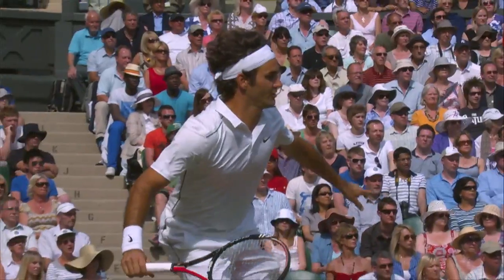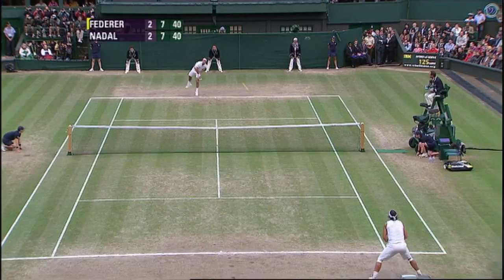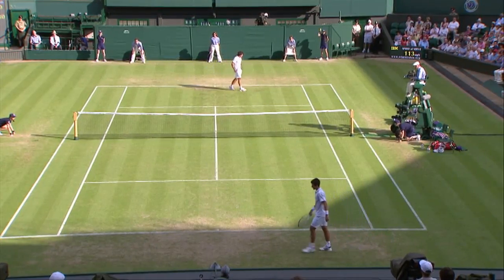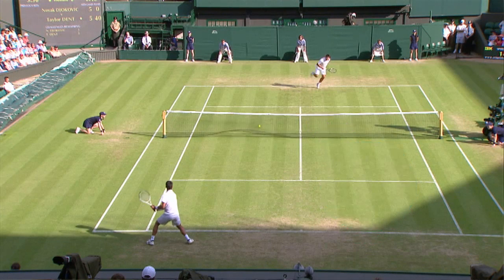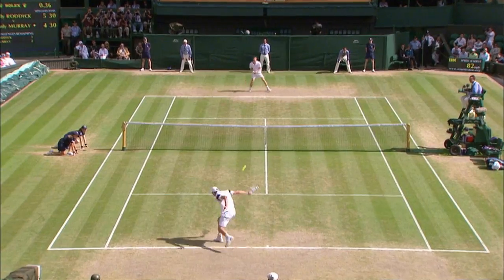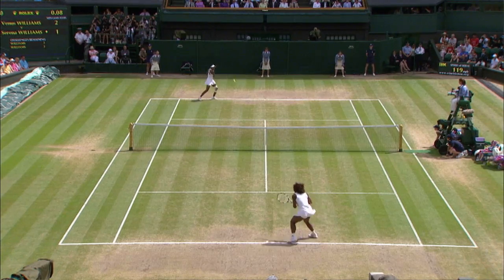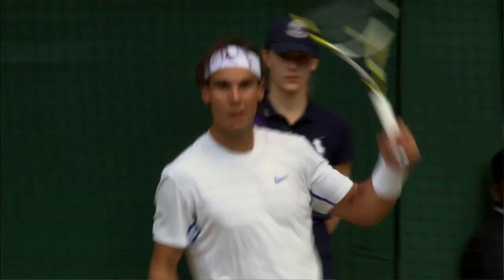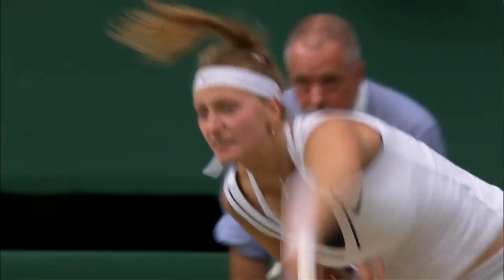The statistics behind winning Wimbledon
As the Wimbledon 2012 finals draw closer, Kevin Mitchell takes us on an in-depth journey through some key matches of past championships. With the help of official statistics provided by IBM he gives his insight into the statistics that matter, and what it really takes to win Wimbledon